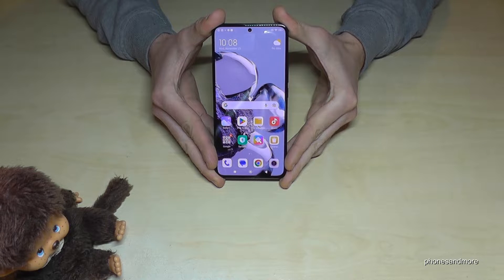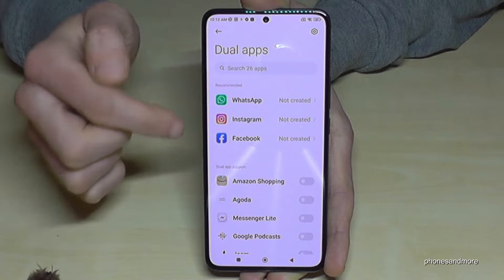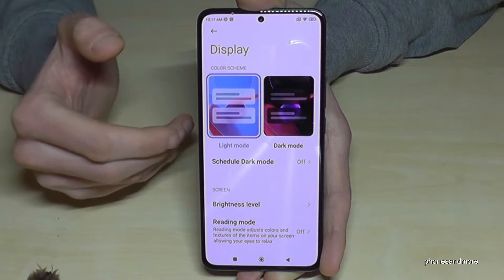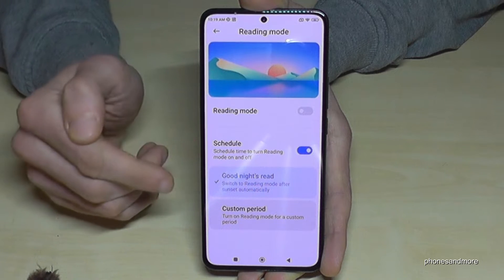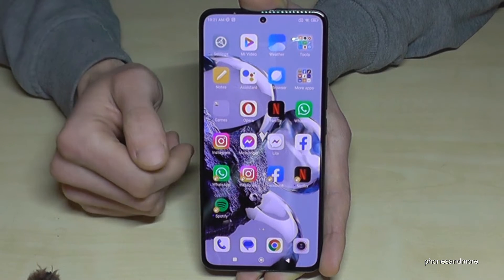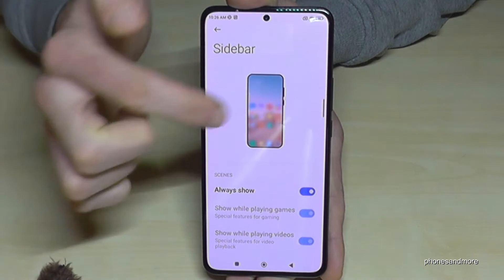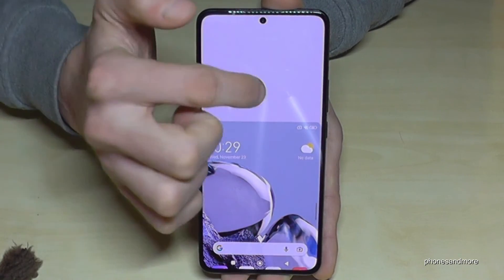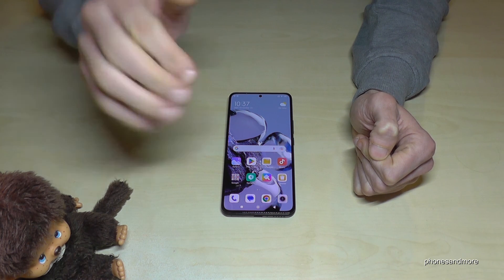Xiaomi 12T (Pro): First 10 Things To Do! (Set up your Phone!)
With this video, I want to show you 10 first features for your Xiaomi 12 5G and Xiaomi 12T and Xiaomi 12T Pro. With these features you will have for more comfort, security and you can save energy. For a better planet :)

I have use a Xiaomi 12T Pro 5G for that video.